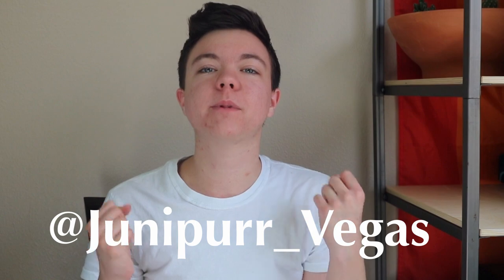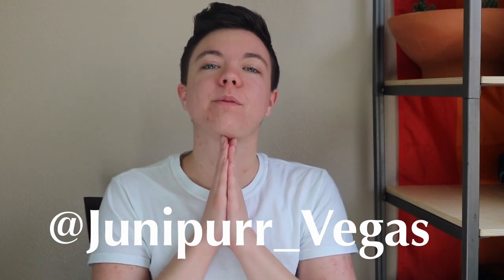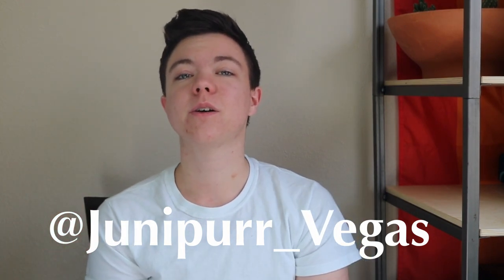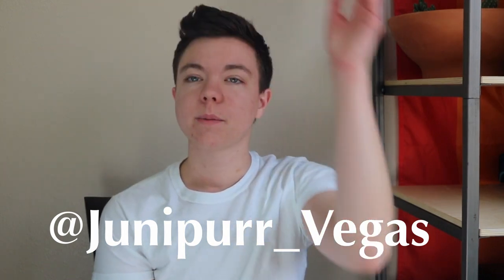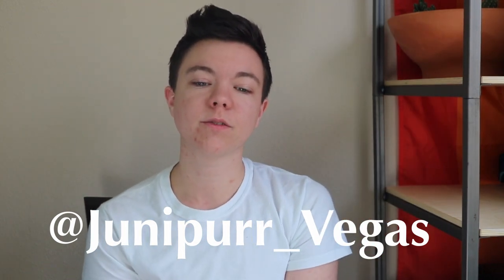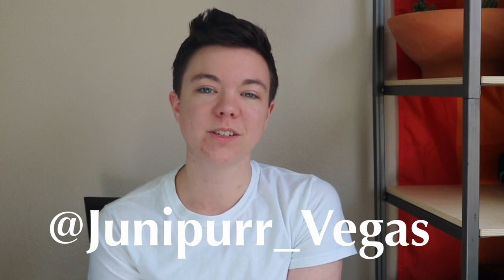FTM // How To Change Your Gender Marker in Nevada // Clark County Drivers License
Hi, I'm B. Welcome to my tribe!
Today we're talking about how to change your gender marker on your government issued ID, drivers license in Nevada. It's a really easy process, and it starts by going to the DMV. From there, they will hand you a yellow paper. On the yellow paper there is a box that says "gender." You can change it to anything you want, as many times as you want! The options are M, F, and X.
Mail:
B. Hughes
8414 FARM RD STE 180 # 295